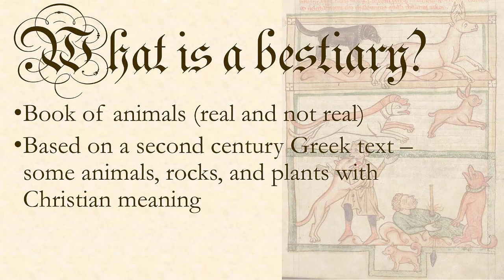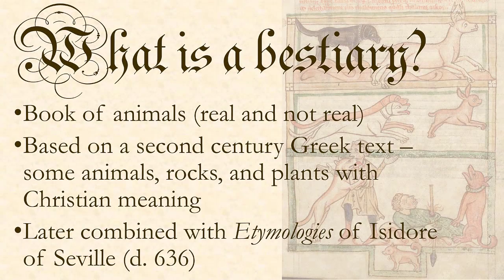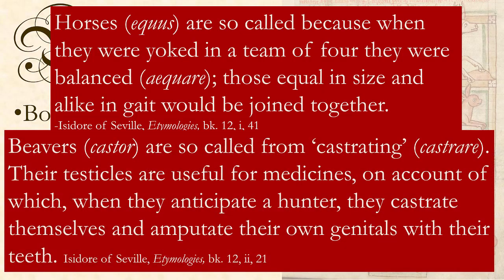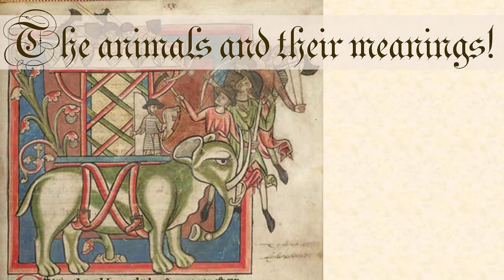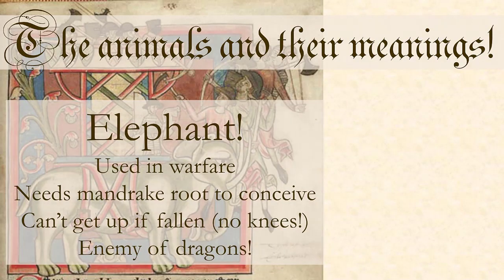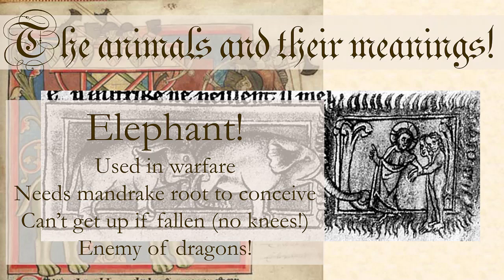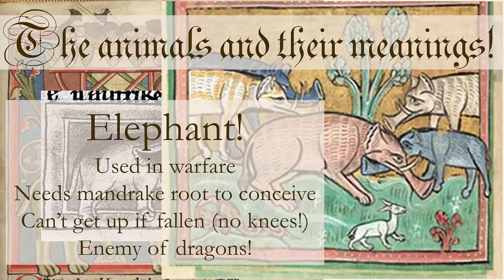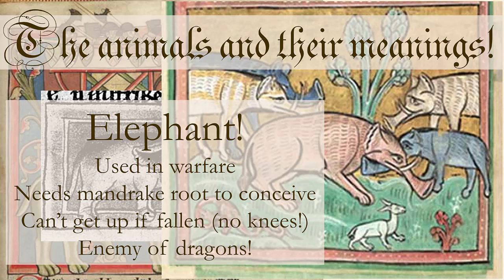Medieval Bestiaries: A Quick Introduction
In this video I talk a bit about medieval bestiaries and some examples of animals and their allegorical meaning to medieval Europeans.

You can find all my patterns on my Etsy shop

Information about my ongoing projects:
Temperature Library: embroidered on bleached linen IL019 yardage from fabrics-store.com, with the called for DMC (you can find the pattern in my Etsy shop above)
Peppermint Purple Blackwork Stitch Along: stitched on 14ct black aida, interior color is BeStitchMe silk "Happy", and the outline is Dyeing4Cross Stitch unnamed halloween silk